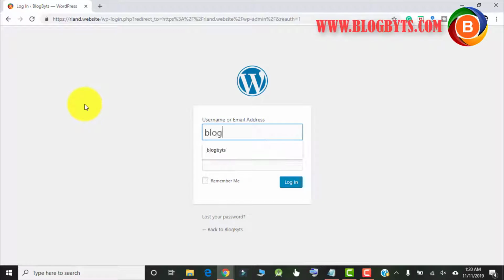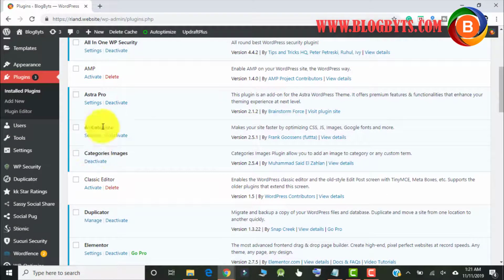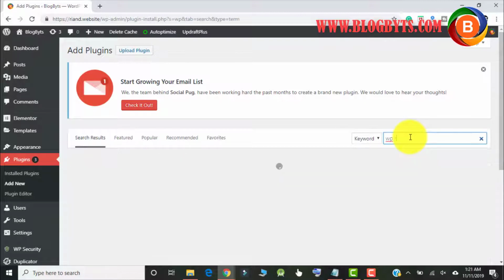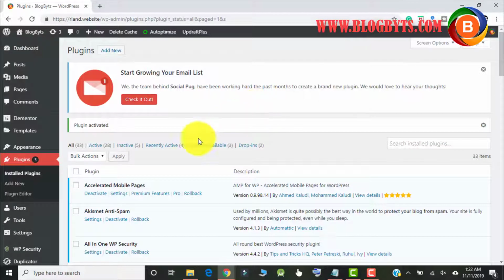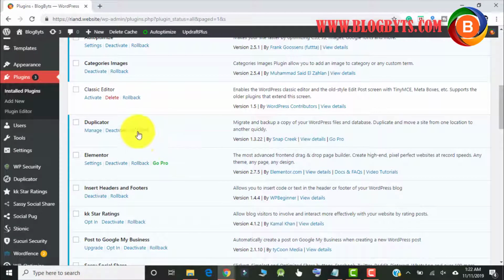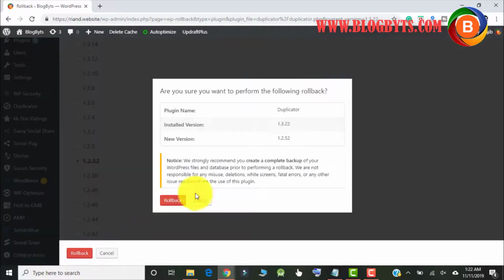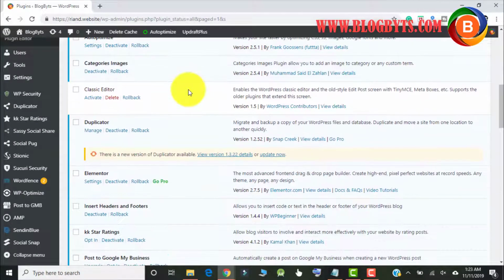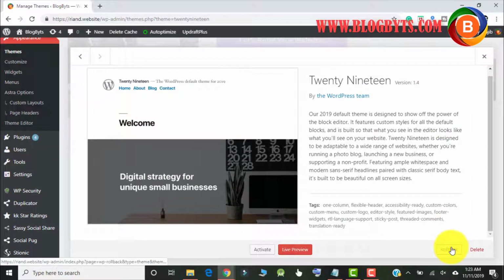How To Rollback A Plugin In WordPress | Downgrade WordPress plugin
Did you face any issue after updating a WordPress Plugin? Find out how to rollback a plugin in wordpress and how to downgrade wordpress plugin